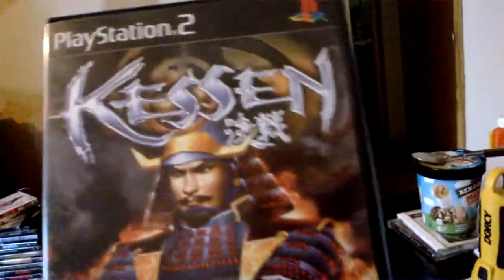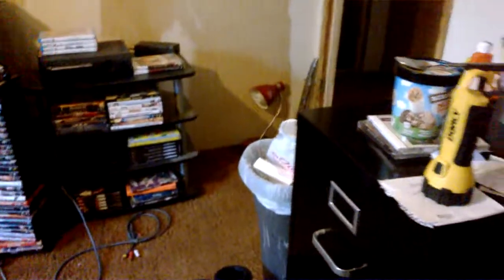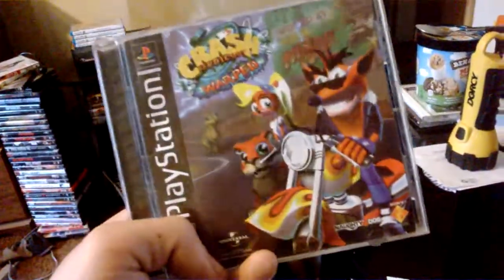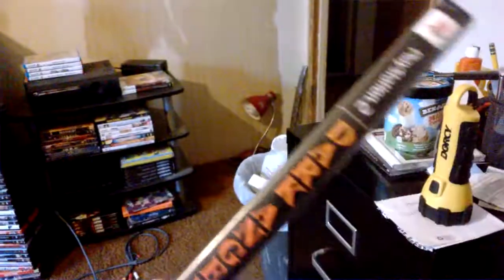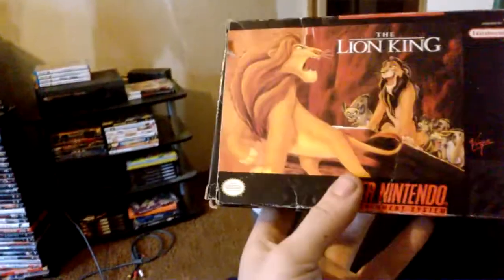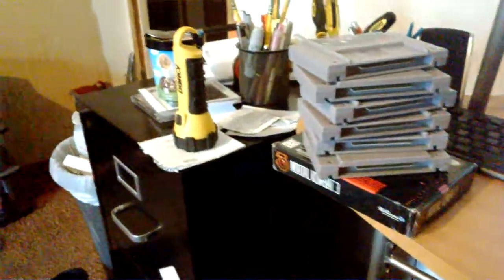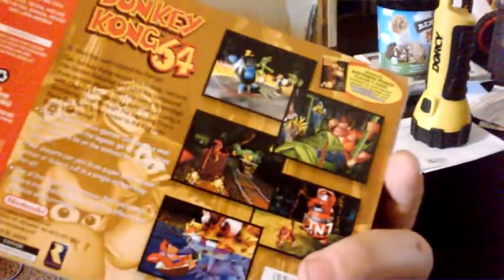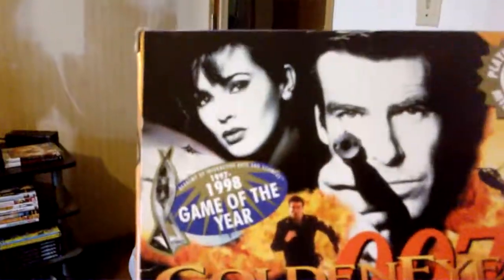Game Finds #117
Video of game finds from stores and craigslist deals.